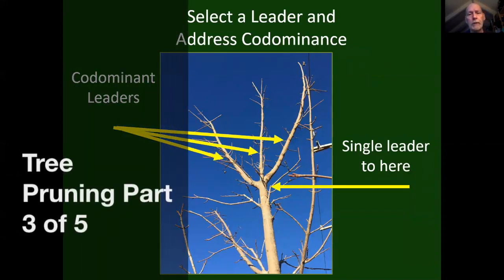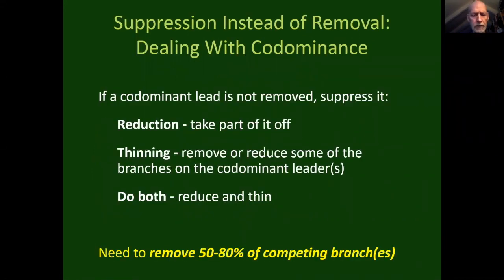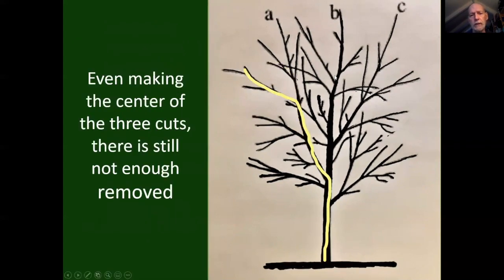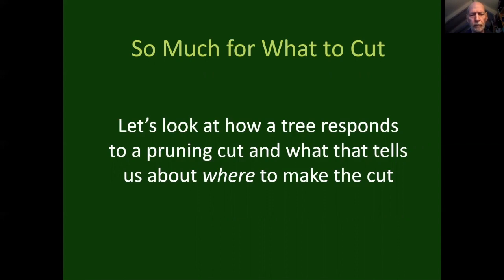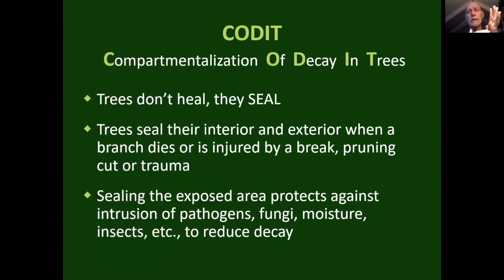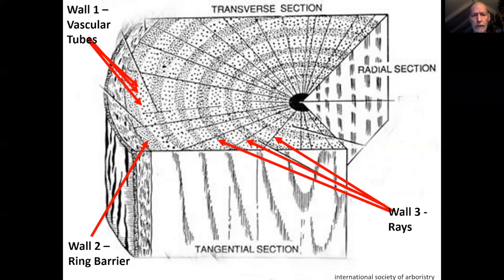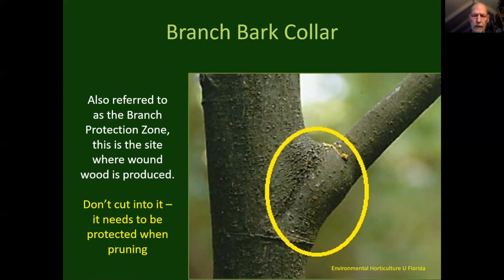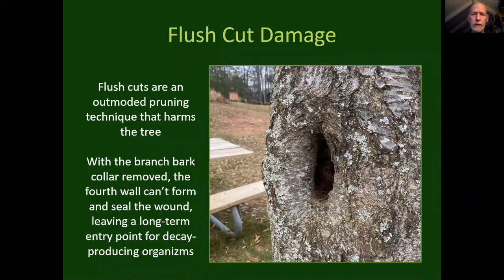M4 T3 Pruning Lecture Part 3 of 5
Part 3 of a 5-part series on pruning young landscape trees.